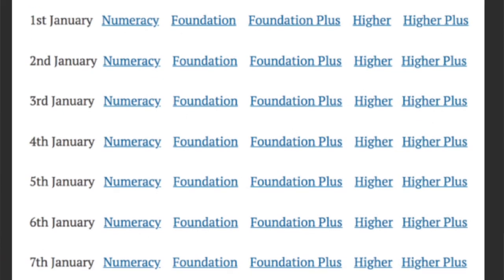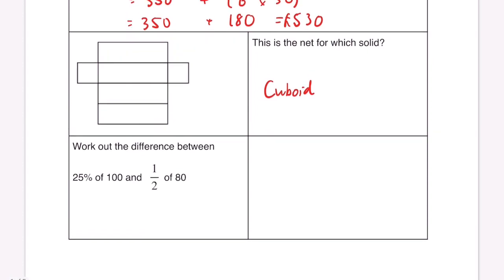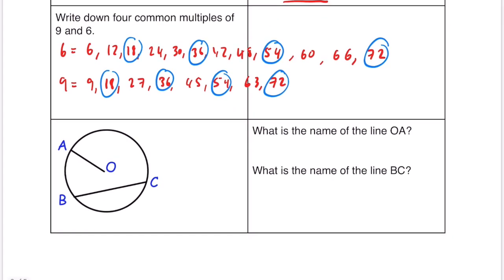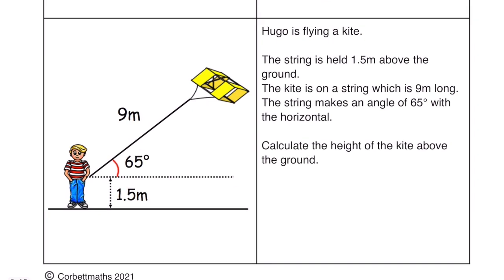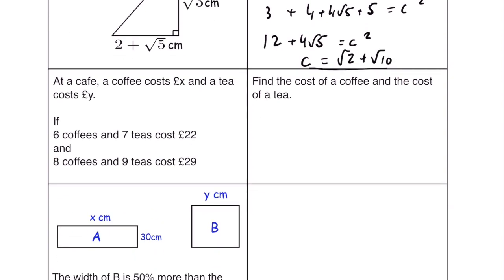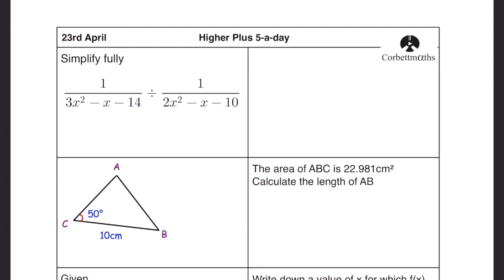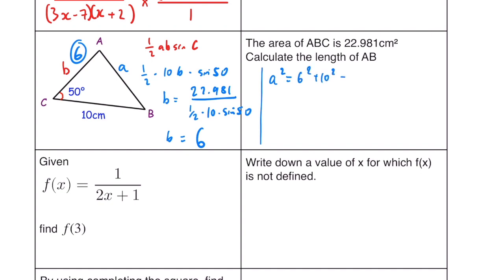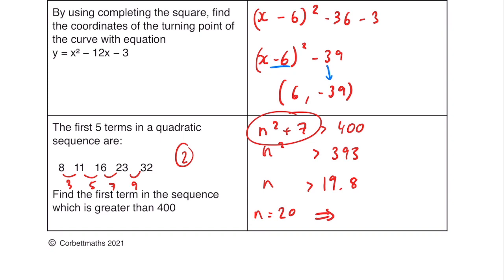So You've Done all the Past Papers, What Now? | Preparing for GCSE Maths 2023 (CorbettMaths 5-a-day)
In this video I show an example of CorbettMaths great revision resource; their 5-a-day worksheets, suitable for all abilities. If you have done all the past papers and not sure where to go next, here is your next move.